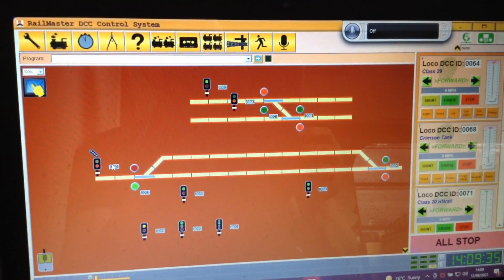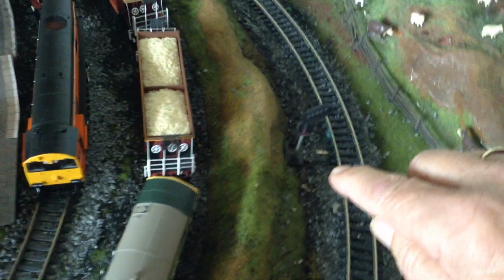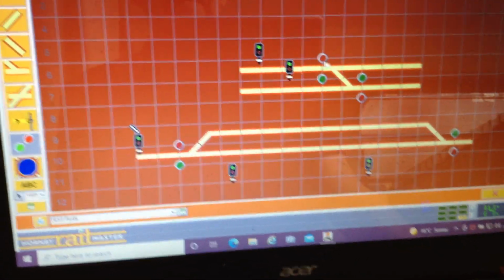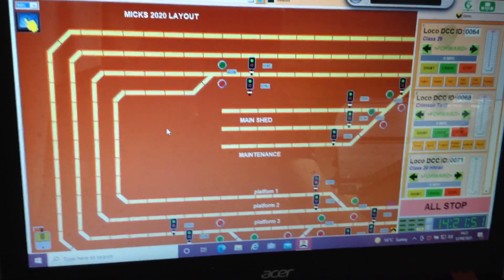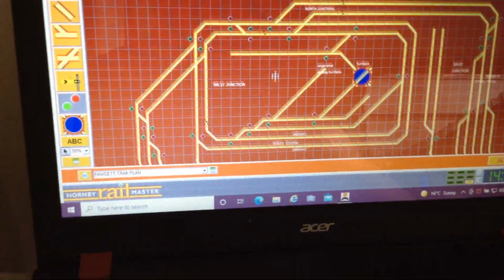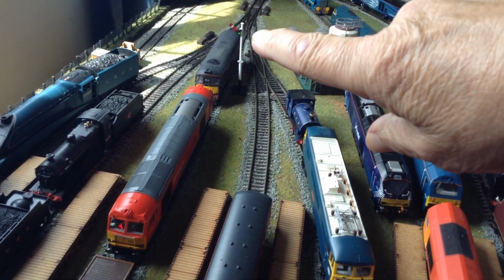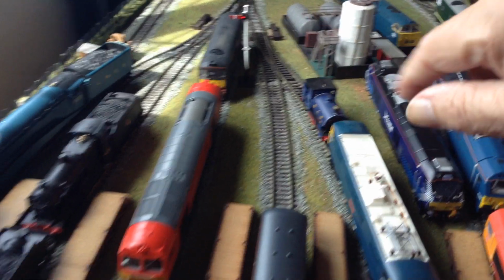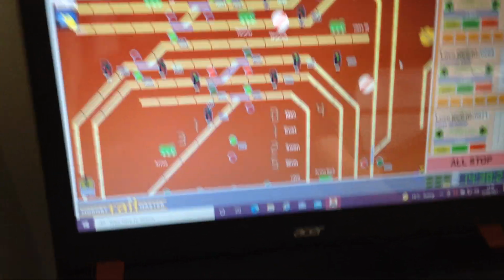Signals Points and Track Plans